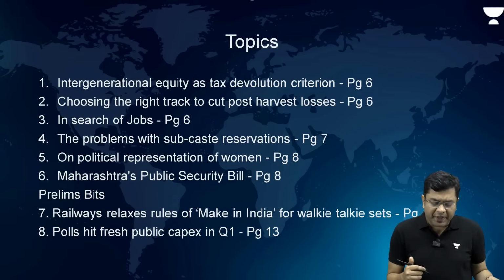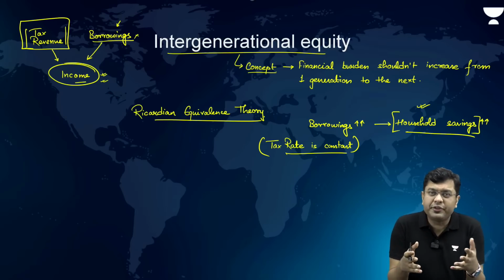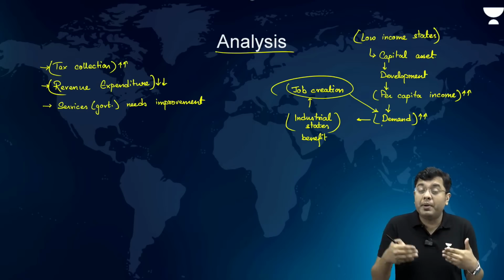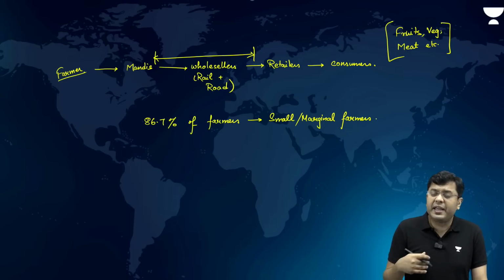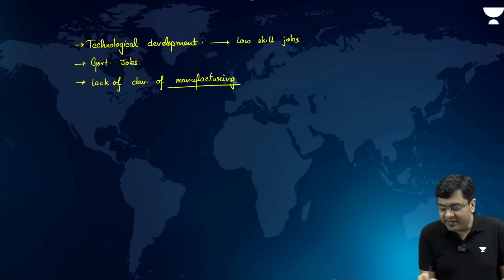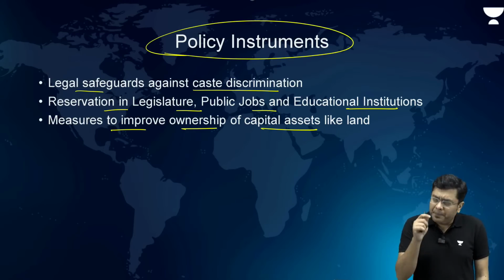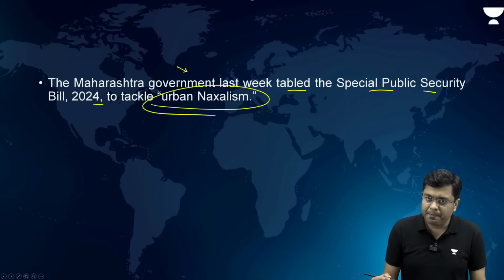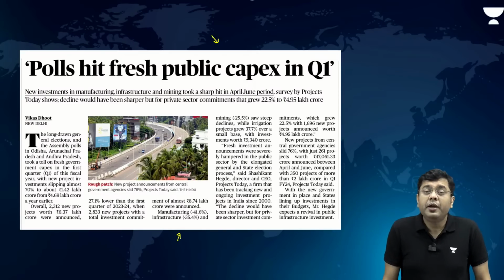The Hindu Newspaper Analysis LIVE | 18th July 2024 | UPSC Current Affairs Today | Mukesh Jha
📢📢 Unacademy UPSC Summit: Shaping Future Civil Servants

🚨🚨Get 15 Months UPSC CSE Subscription at Rs.23,999/- 🤩
Conquer Mains Refund/Upgrade Form: Please fill the form if you want to receive the refund

⚫ 📌📌Mains Quality Enrichment Program for Mains 2024:
1. If you are a Unacademy Plus subscriber then this will be given for free.
2. ⁠If you are new to Unacademy Platform then this will cost you 999/- .

1️⃣. 👉Achievers: Online Classroom Program for UPSC CSE 2025 (English) - 26 July

2️⃣. 📌📌UCAN - Unacademy’s Current Affairs Navigator: A Comprehensive Current Affairs Course

4️⃣. Crack the UPSC CSE in a single attempt! Get personalized guidance with our one-on-one counselling sessions.
0:00 Introduction
5:21 Intergenerational equity as tax devolution criterion
30:38 Choosing the right track to cut post harvest losses
42:38 In search of Jobs
54:35 The problems with sub-caste reservations
1:04:52 On political representation of women
1:10:58 Maharashtra's Public Security Bill
1:18:09 Kavach anti collision system
1:22:24 Polls hit fresh public capex in Q1